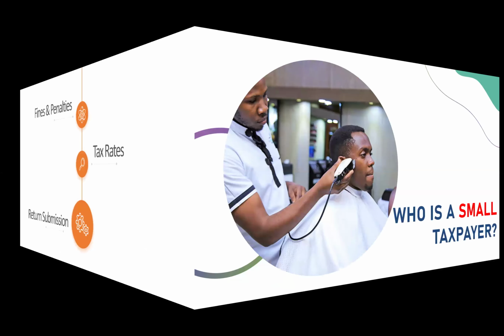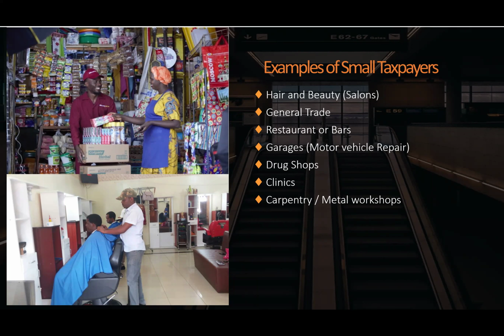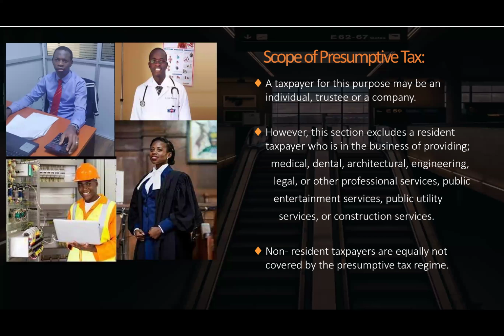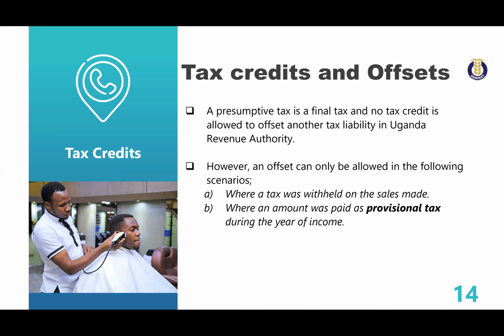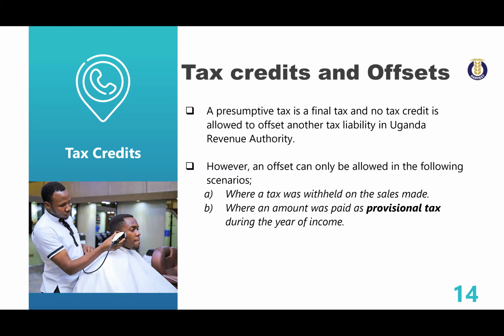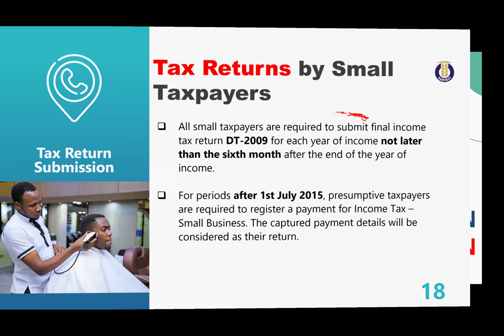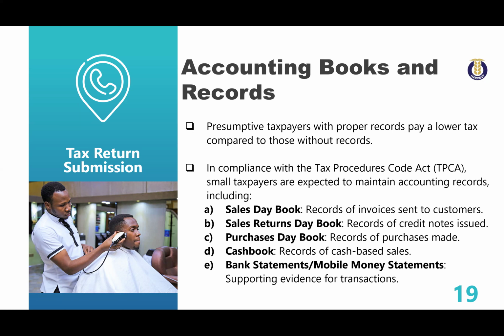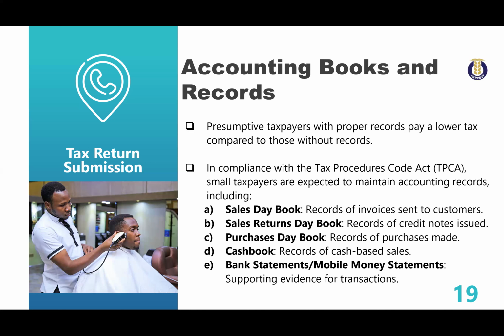SESSION 1 - Presumptive Tax Explained